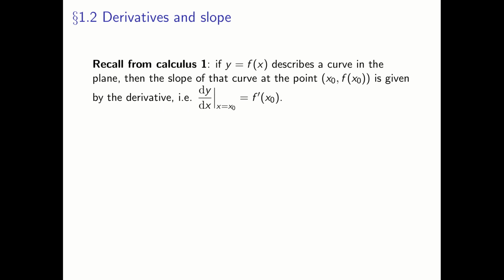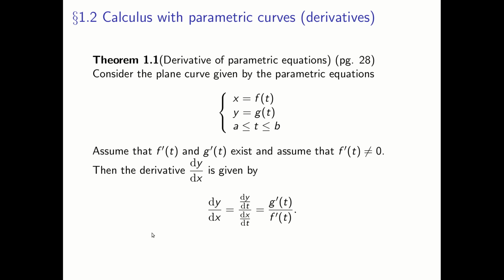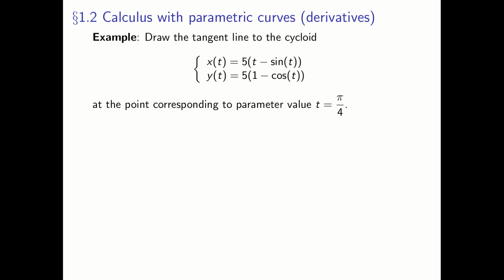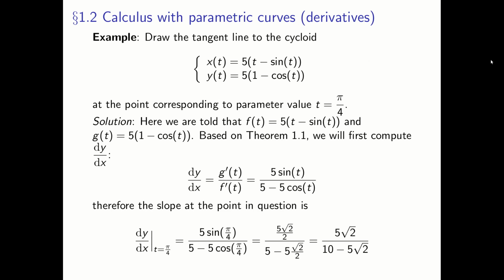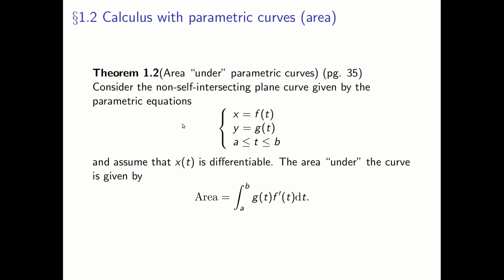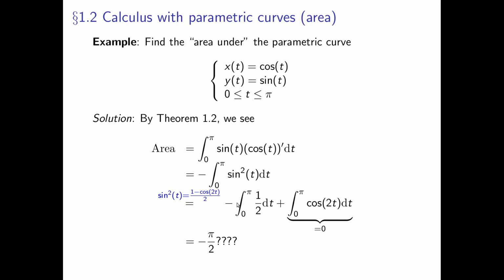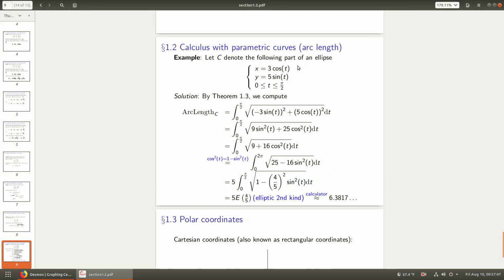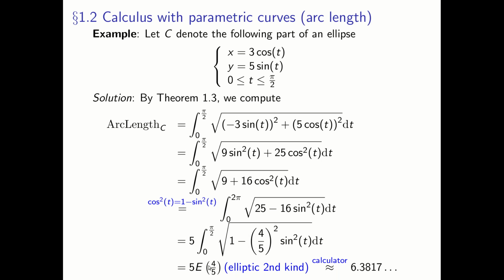3503, section 1.2